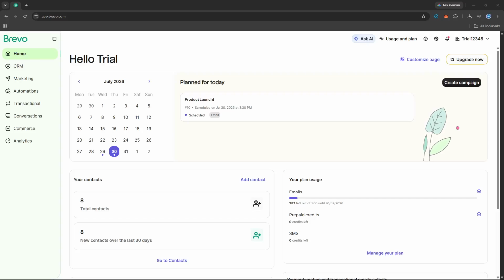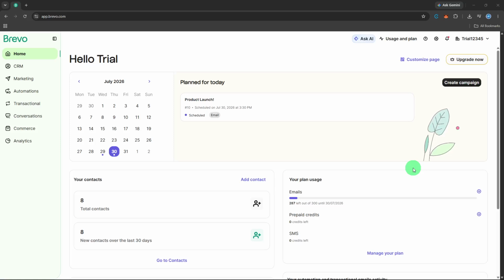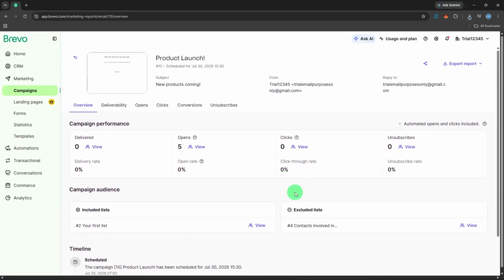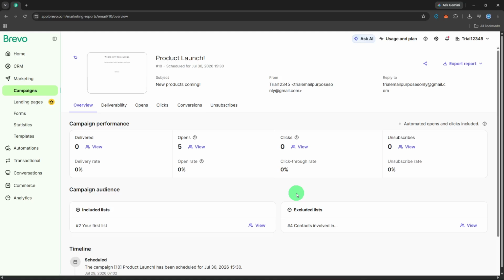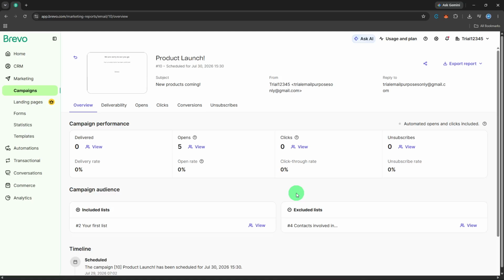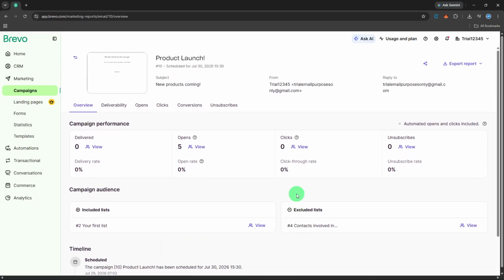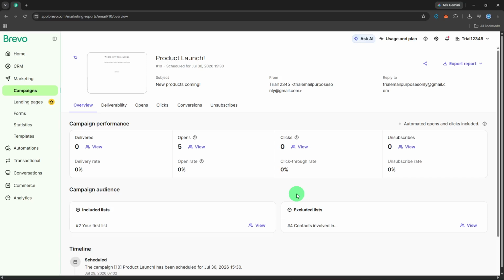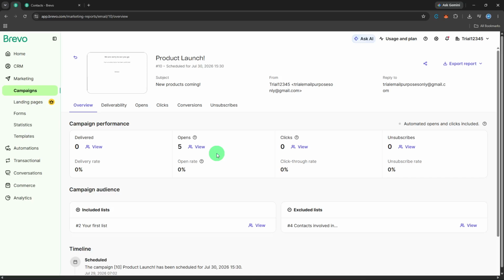Track Campaign Performance In Brevo [Verified]